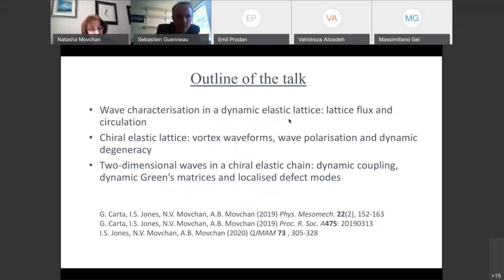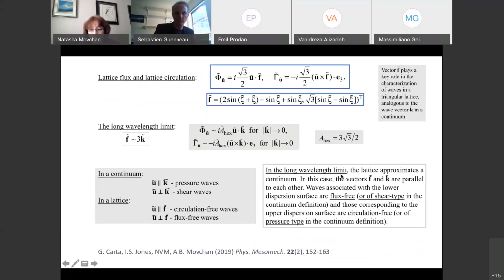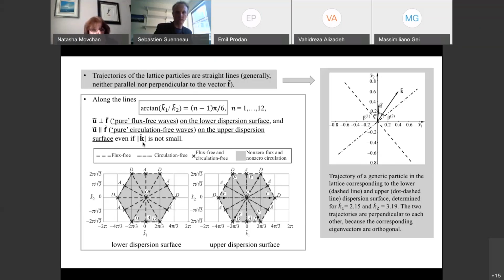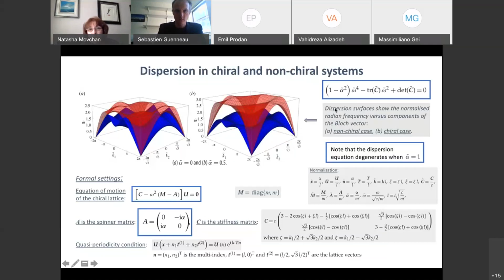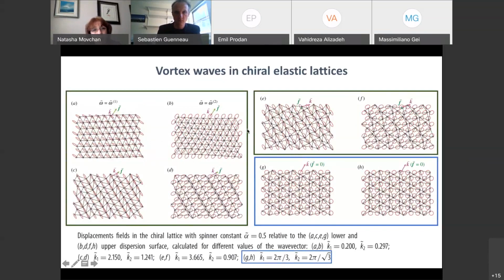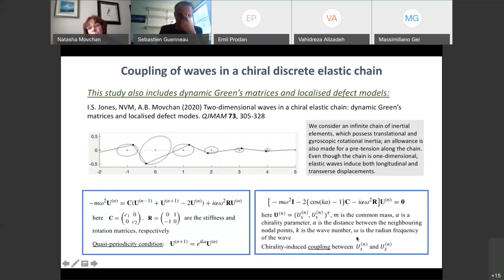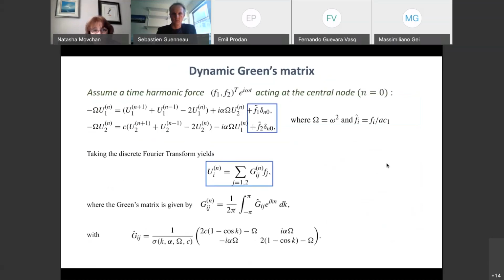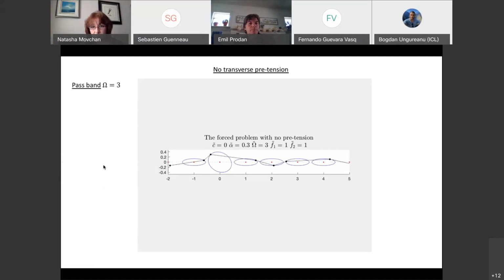MetaMAT’s 35th webinar - 30.03.2021 - Presentation - Natasha Movchan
Seminar 35, Tuesday 30 March 2021, 14:00 (London Time)

Title: Waves in elastic chiral lattice systems
Speaker: Natasha Movchan (Department of Mathematical Sciences, University of Liverpool, UK)
Abstract: The lecture gives an overview of the recent work on a new class of chiral elastic waves in lattice systems. It is based on the recent joint work with G. Carta, I. Jones and A. Movchan.

One can distinguish between geometrically chiral structures and physically chiral structures, and our emphasis here is on physical chirality whose presence is reflected in the governing equations, whatever the geometry of the overall structure is.

The analysis of the dispersion properties reveals a new class of vortex waveforms that characterise the dynamic response of the chiral elastic system and shows the dynamic anisotropy. Special attention is given to the defect modes and chiral Green’s function for discrete systems.